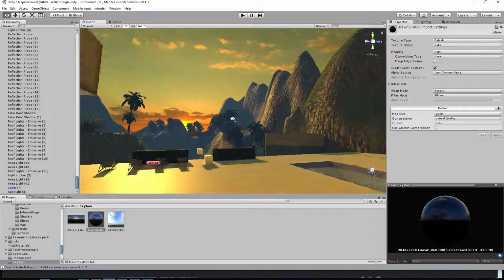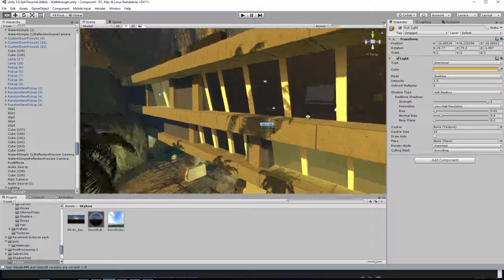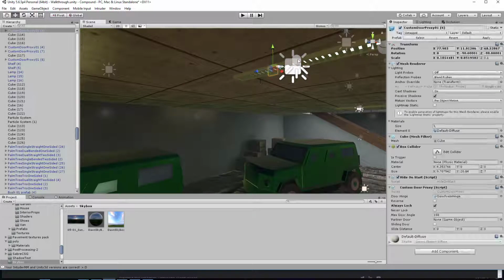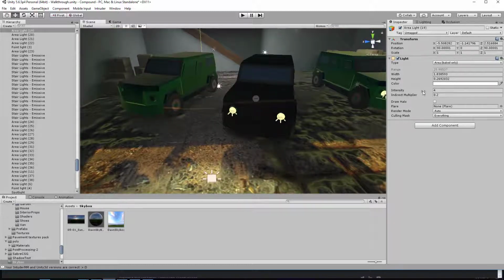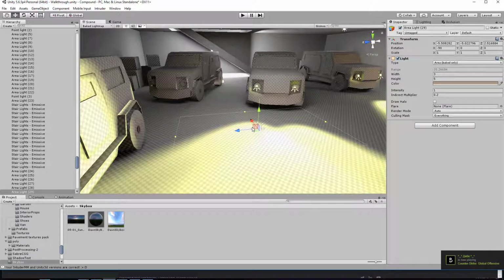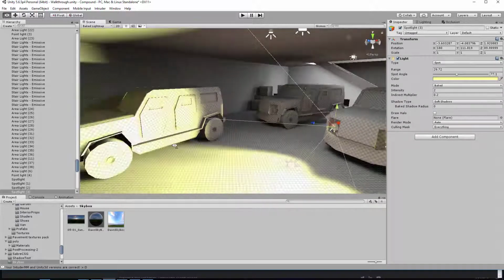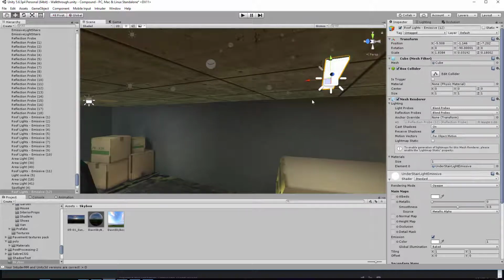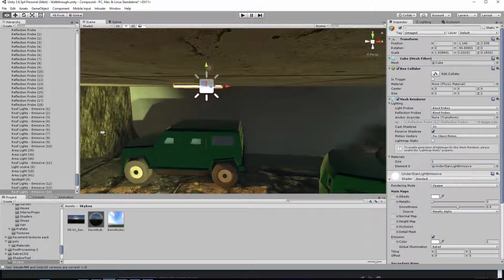Lighting Breakdown of Compound Map for game Intruder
This video explains some of the process went through to light the Compound map. I recieved help from Alessandro Palagano aka Culocane who lighted his version of the map.